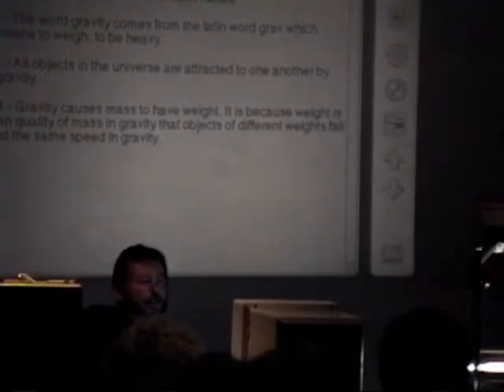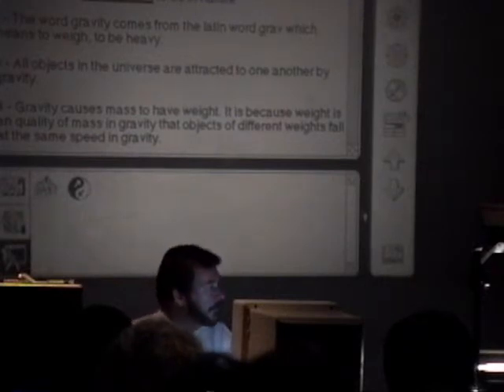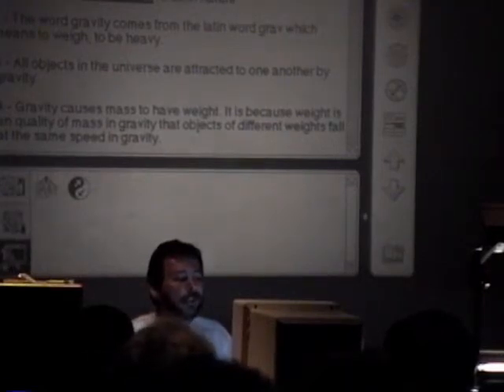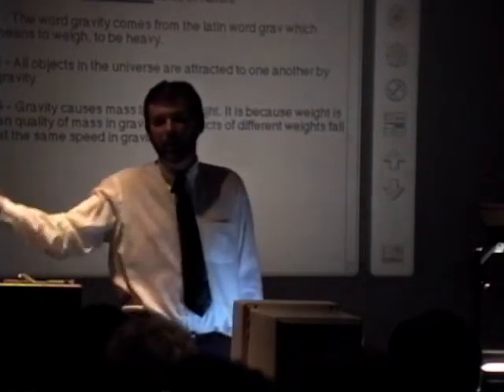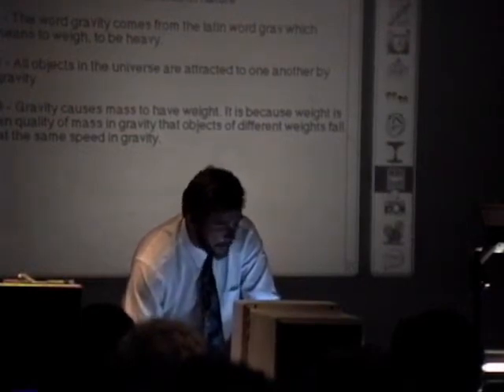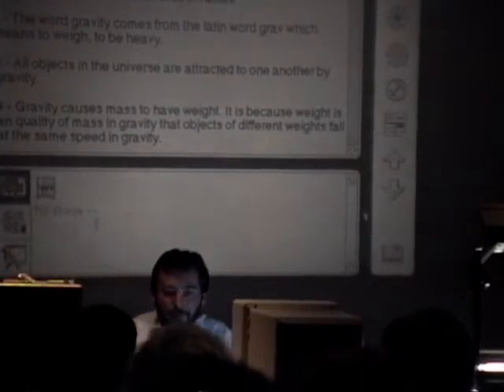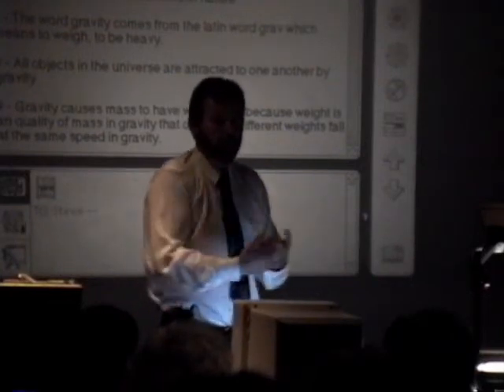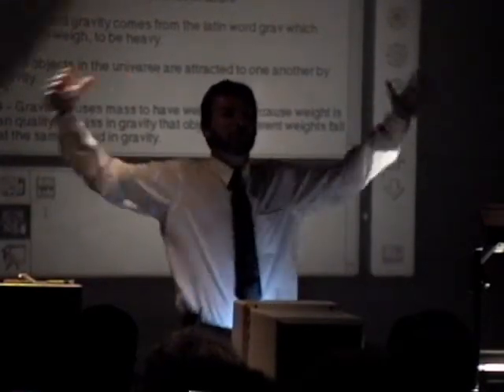Learner Interface - 3.wmv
June 15 1992 - Cobb County Georgia